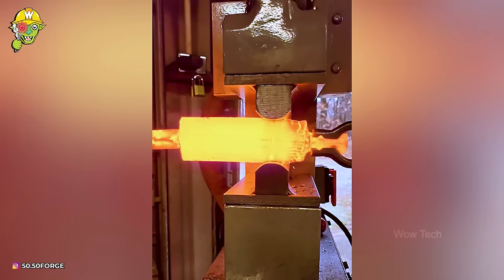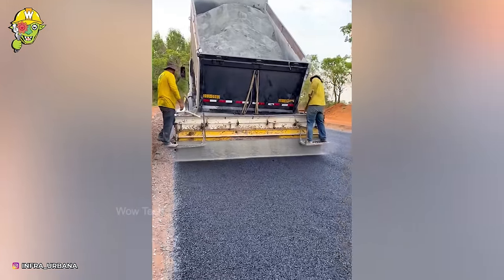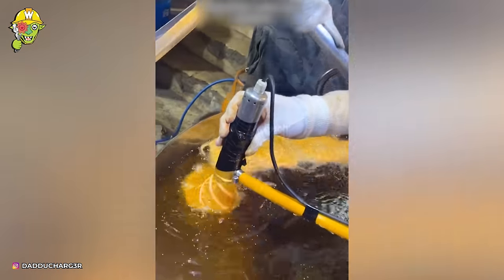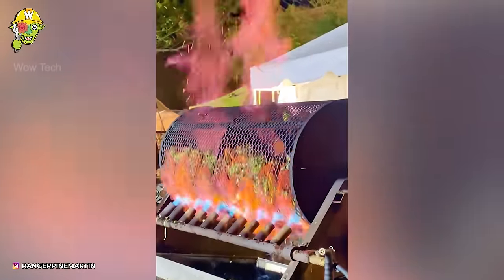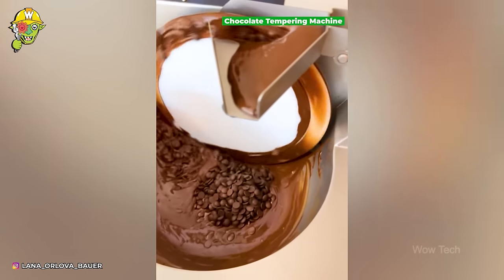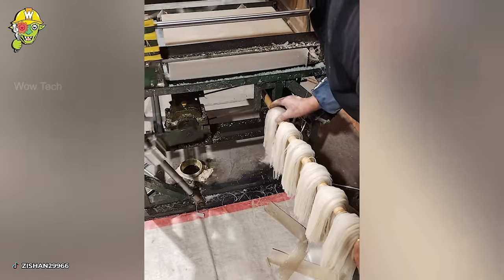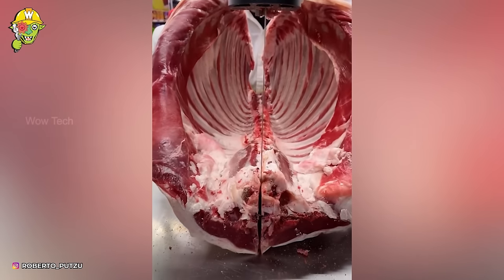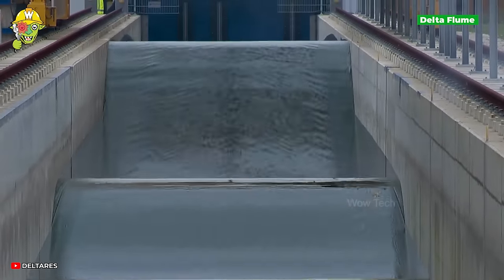Most Satisfying Factory Machines and Ingenious Tools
Welcome back to WOW Tech to continue our journey into the bliss of top-notch machinery and tools! From everyday simple devices to awe-inspiring specialized machinery.
Everything will be on air now!